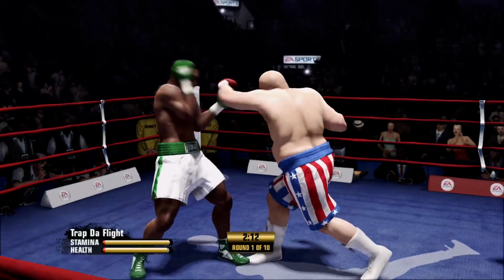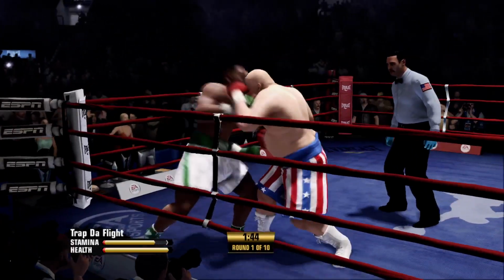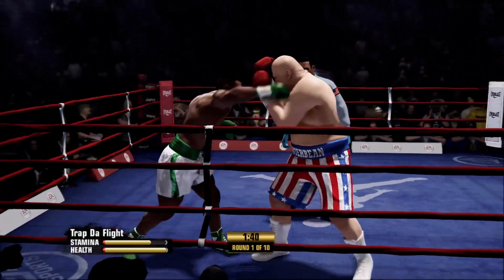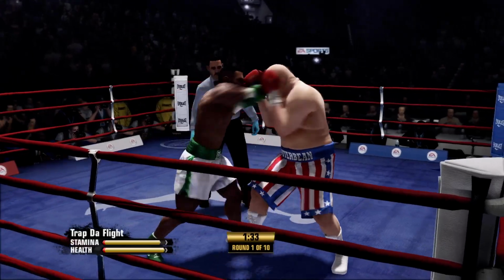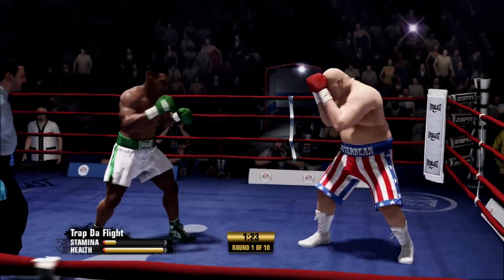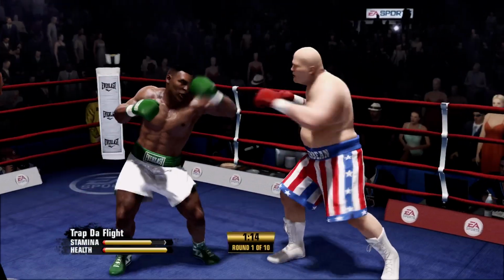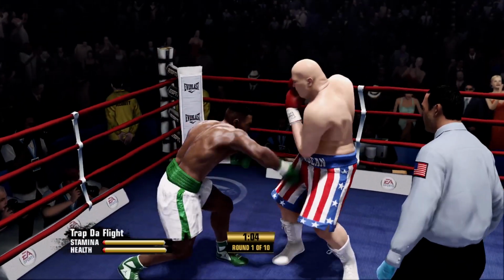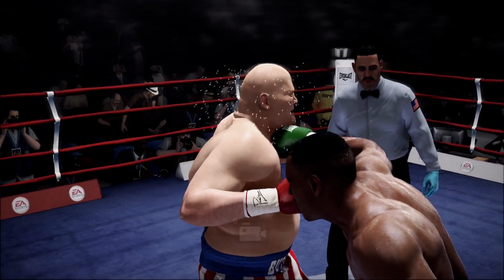you can't leave without your car keys